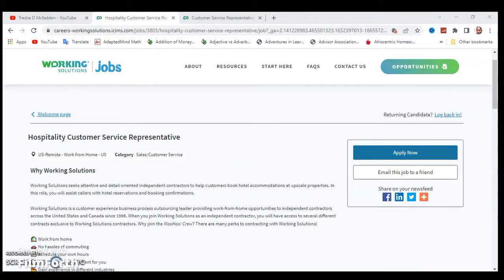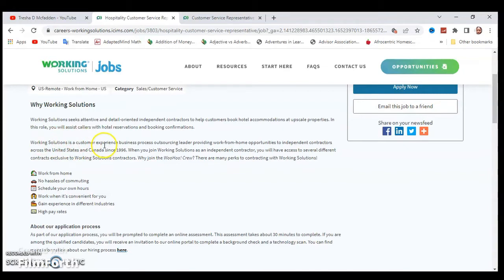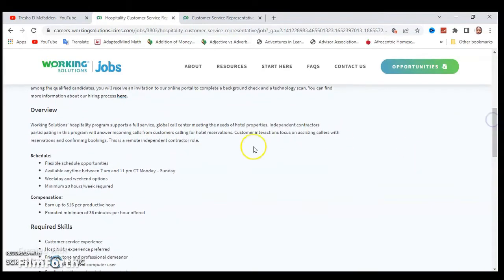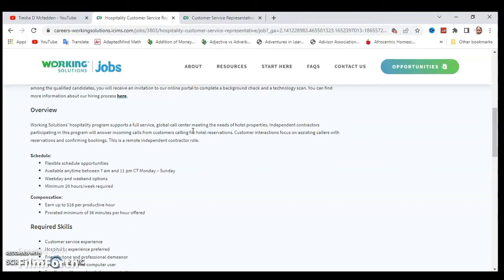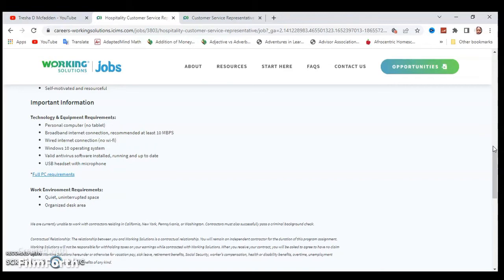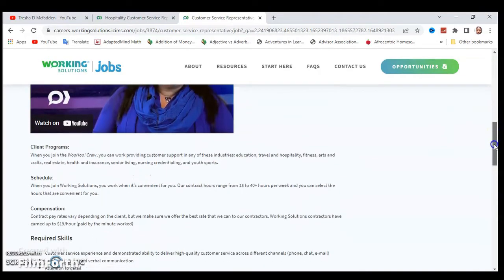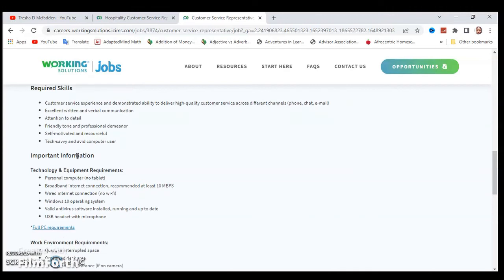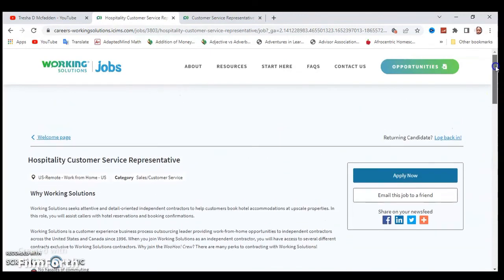$16-$19 Hr Hospitality CSR | Customer Service Representative Remote Jobs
FREE TRAINING ON HOW TO MAKE MONEY ONLINE

Some Job fill quickly so make sure you apply for these jobs fast, if the job has already been field make sure to search the site for other jobs.